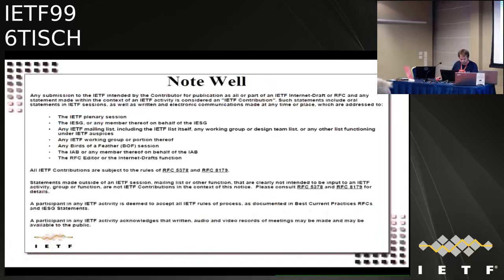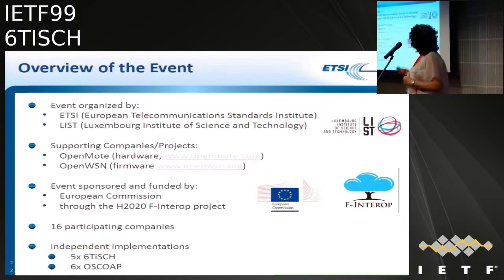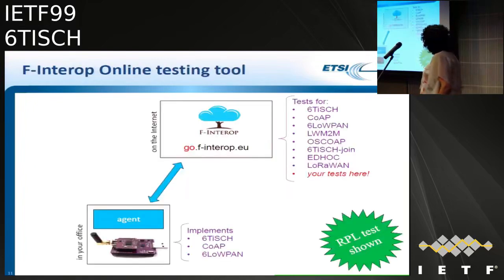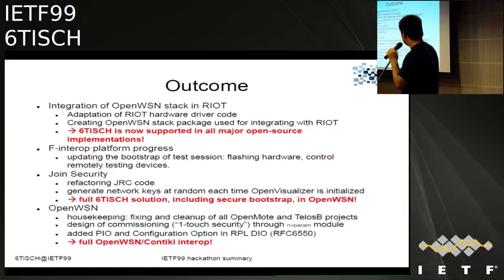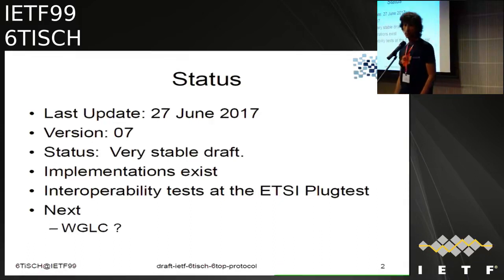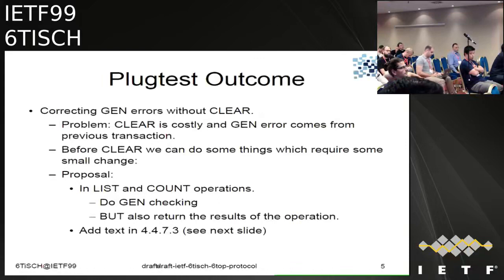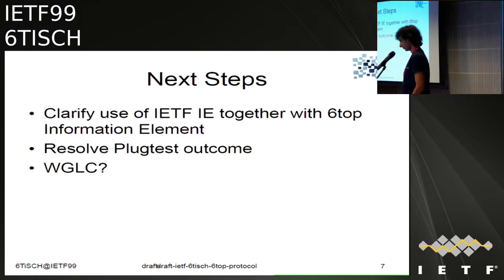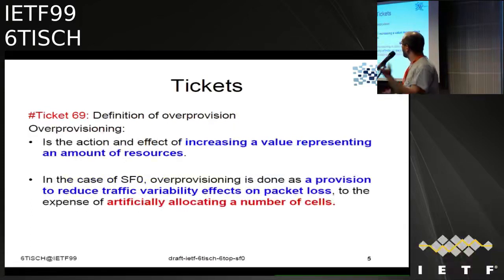6TISCH 20170717 1330